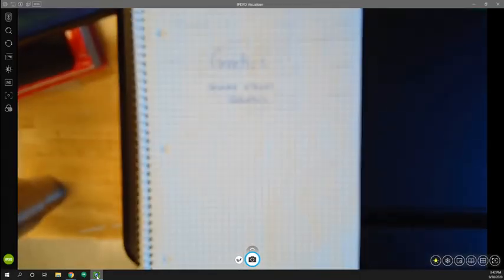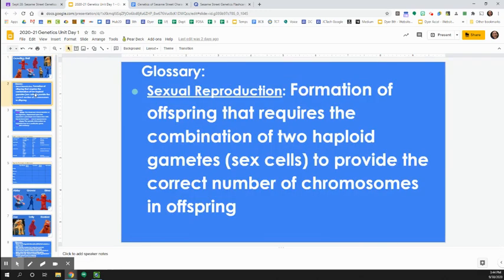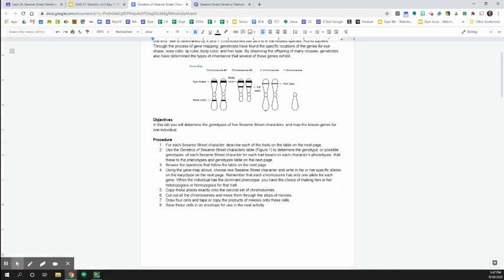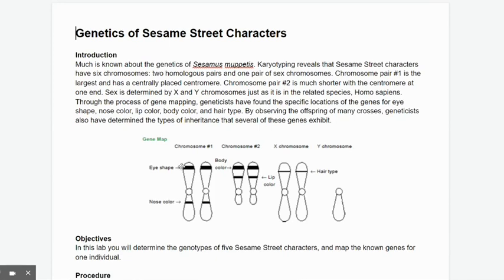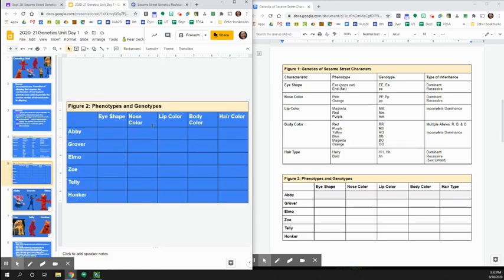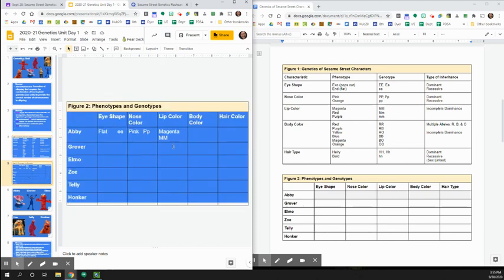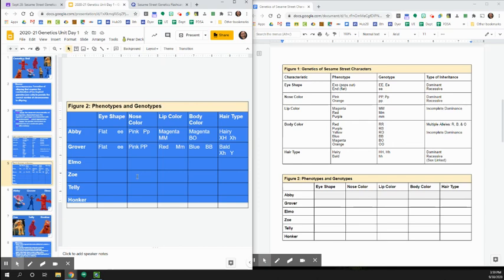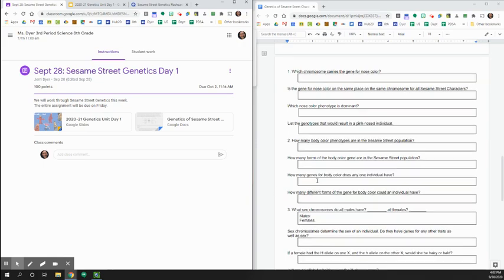September 28 Make Up Video